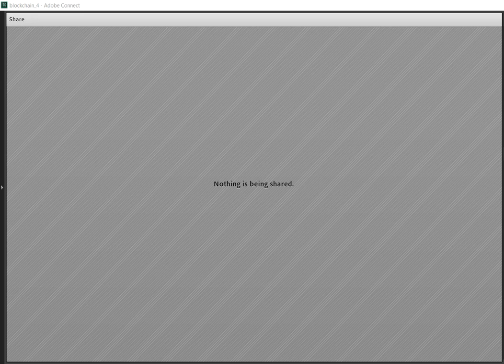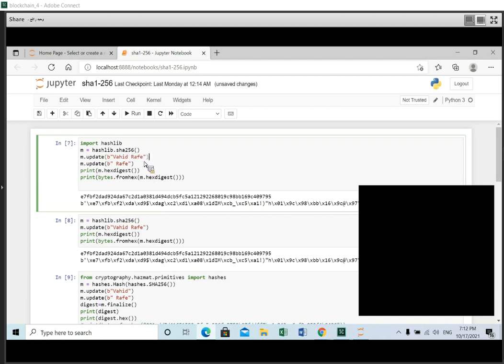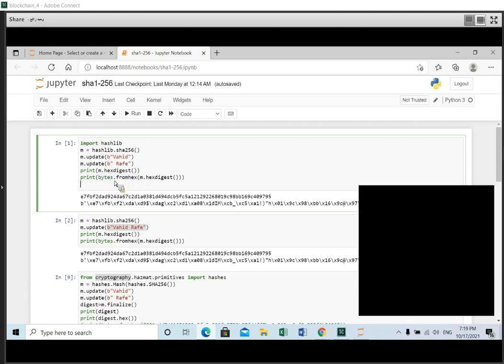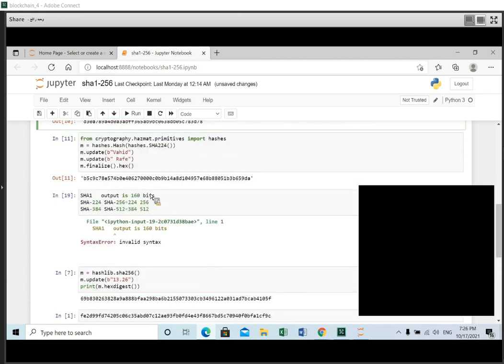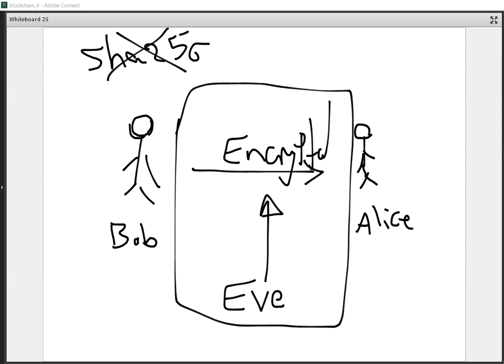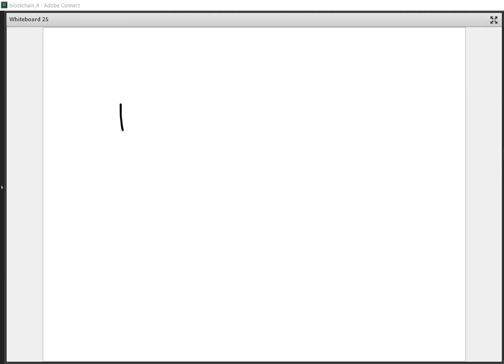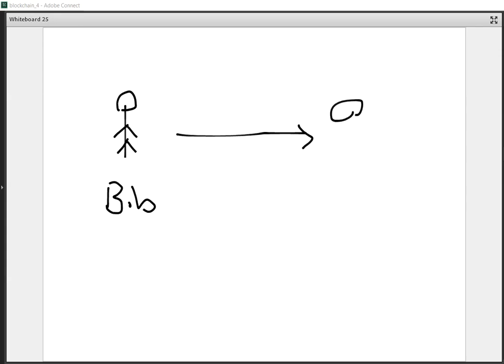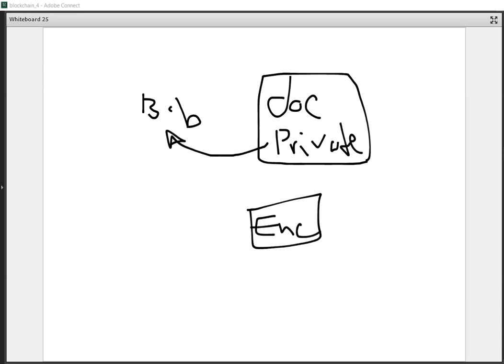د رافع وحيد المحاضرة الرابعة Recording#4